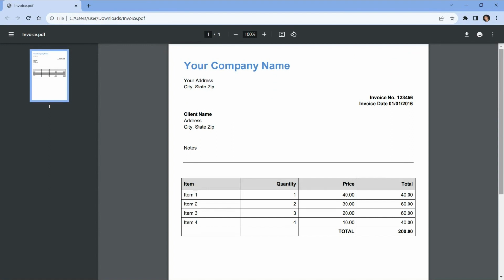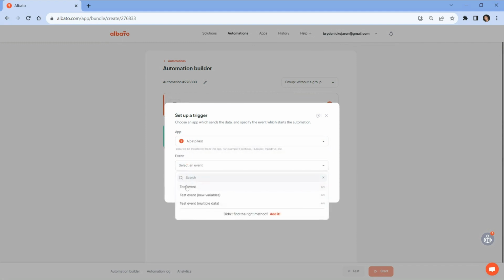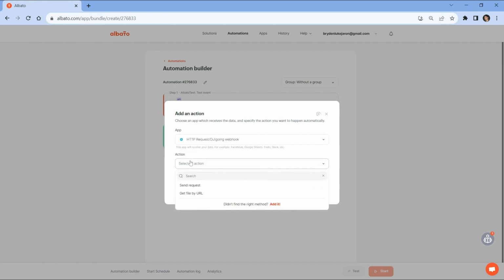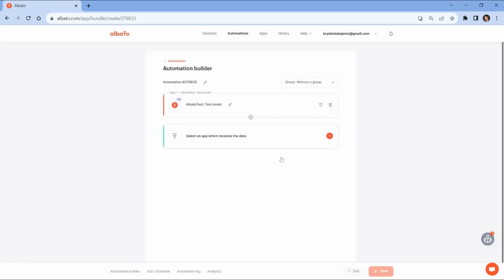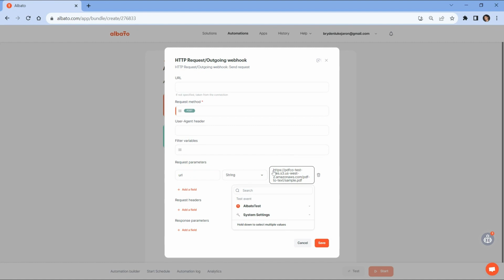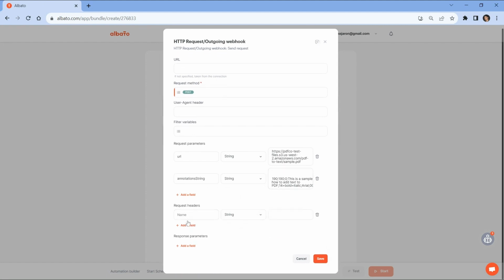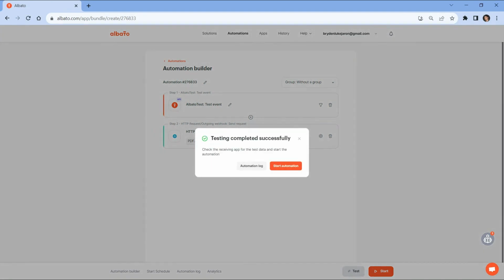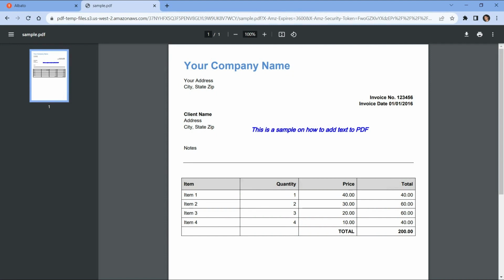How to Integrate Albato and PDF.co?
This video will demonstrate integrating Albato and PDF.co. Through the integrated combination of Albato and PDF.co, we'll guide you through using the PDF Edit Add API to easily insert text into a PDF document based on its precise coordinates and location.
Useful Links:
🔎 PDF.co Web API for developers

Unlock the full potential of smooth collaboration with our comprehensive guide on integrating Albato and PDF.co using the PDF Edit Add API. In this enlightening video, we invite you on a captivating journey through the process of easily merging these two powerful tools.

Discover how this integration transforms document management and software testing workflows, opening up new avenues for efficiency and productivity. We'll demonstrate how to smoothly incorporate the PDF Edit Add API, allowing you to insert text precisely where you need it within PDF documents.

Whether you're a seasoned software developer, a precise project manager, or an excited business professional, this video enables you to enhance the efficiency and accuracy of your workflows. Witness firsthand the incredible collaboration between Albato and PDF.co, guided by the precision of the PDF Edit Add API.

Join us on this transformative exploration as we elevate your processes, simplify your projects, and redefine your document management and software testing strategies. Unleash the true potential of collaboration and take your work to new heights with this dynamic integration.

In conclusion, our tutorial and video showcase the integration of Albato and PDF.co using the PDF Edit Add API. By following our step-by-step guide, you can unlock the power of collaborative document management and software testing workflows. This integration offers incomparable efficiency, accuracy, and versatility.